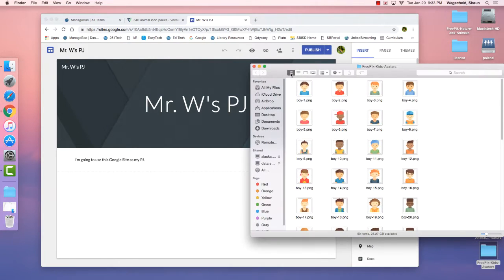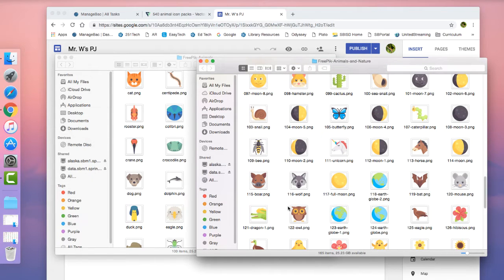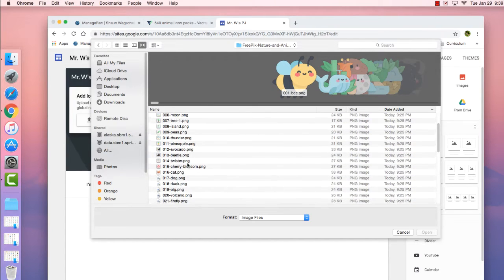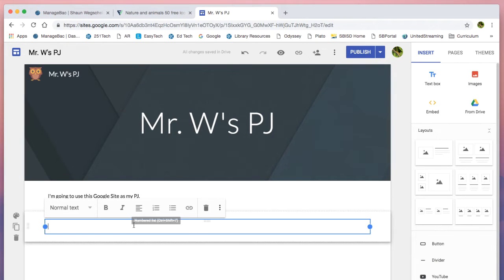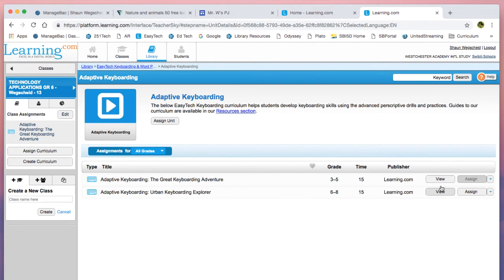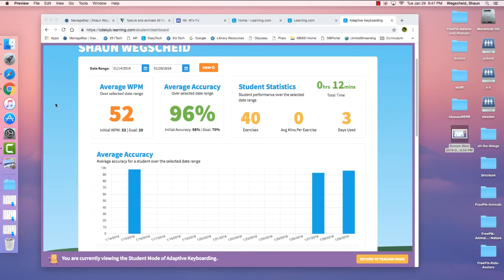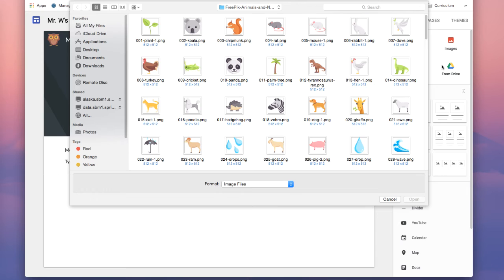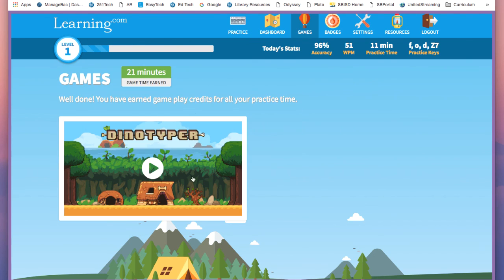MS Tech Apps: Day 4